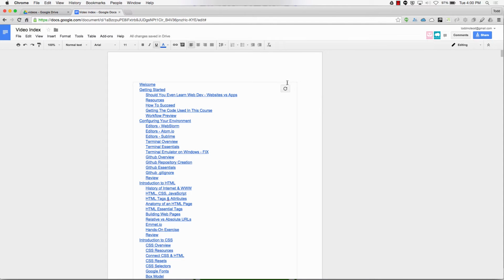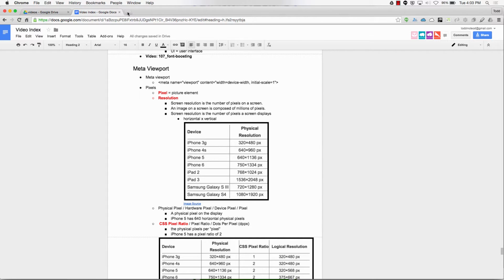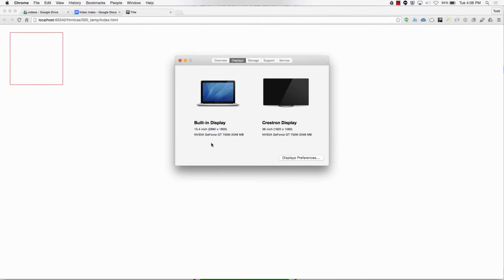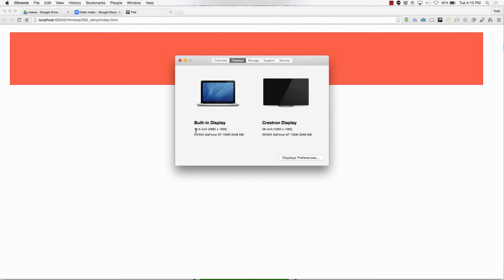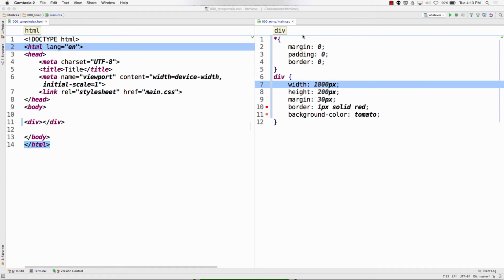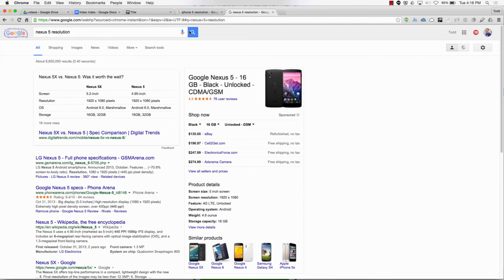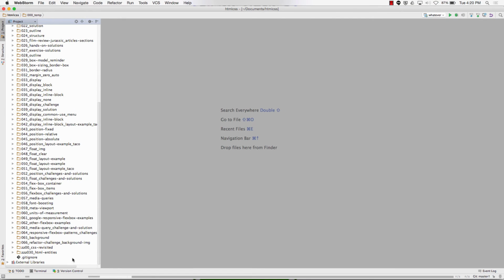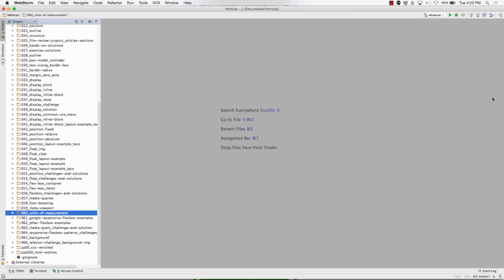html meta viewport media queries review